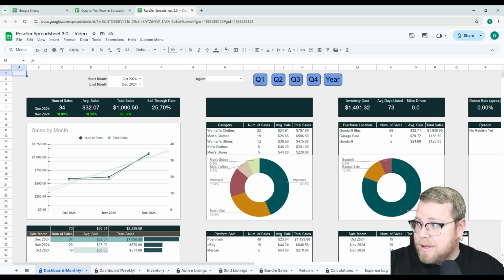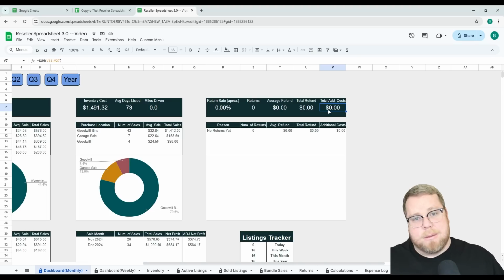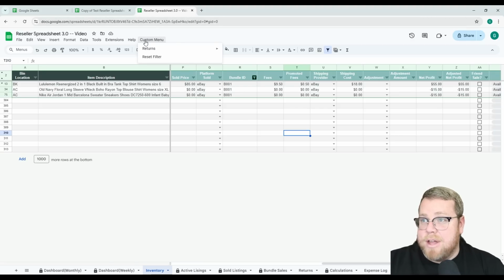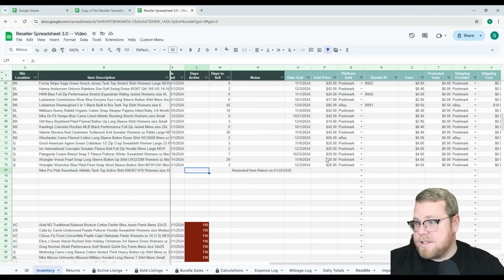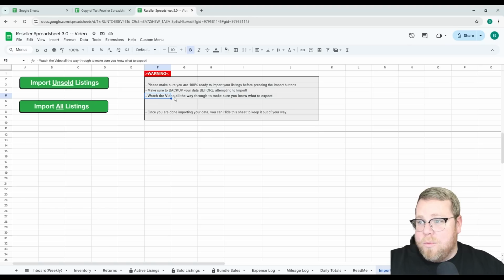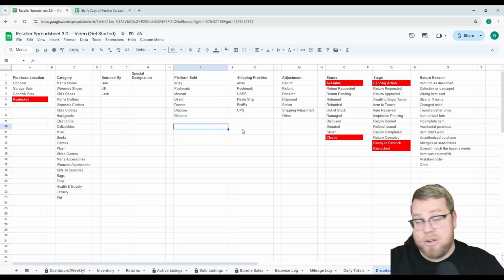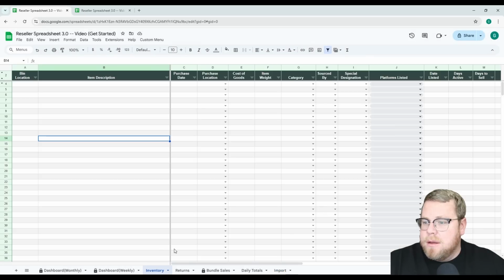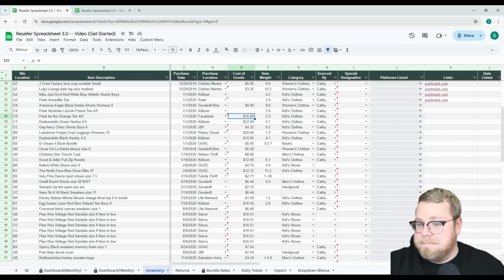The Long Awaited Reseller Spreadsheet 3.0 is Now Available. Start Here!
GET YOUR FREE COPY NOW!

Don't forget you need to type $0 to get your copy for free!

🛠️Our Top Tools & Supplies:

Bankers Boxes (30 Pack)
Shipping Scale
Various sizes of Self-Seal Clear Cellophane Bags
Heat Gun
Fun Poly Mailers & More
You've Got Great Taste Stickers
LED 4' Lights (pack of 6)
200W Portable Power Station
Soft Box Wall/Ceiling Mount 5/8" Stud
Velcro Cleaning Brushes
Transparent Shoe Model
Milo's Kitchen Chicken Meatballs Dog Treats
Packing Paper
Bin Racks (Currently Unavailable)

✉️Mailing Address:
Ginger Marvin
11605 Meridian Market View Unit 124, PMB 201